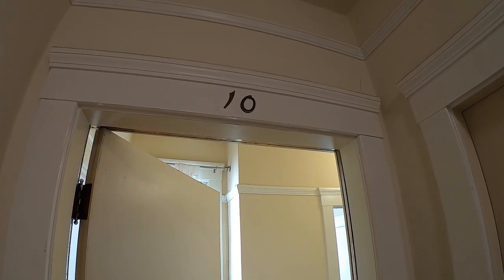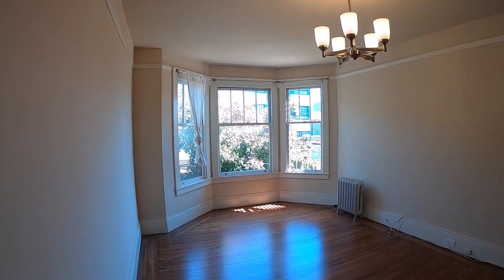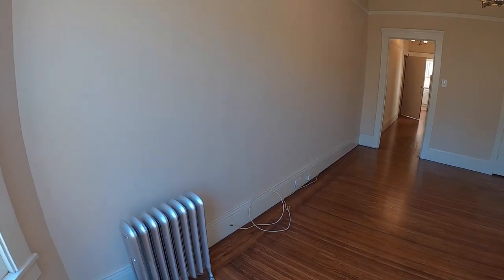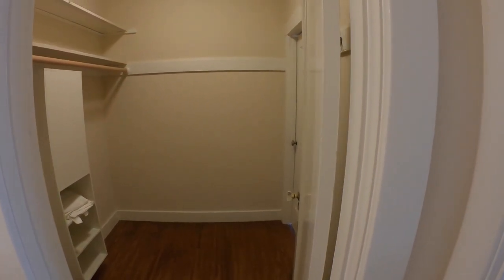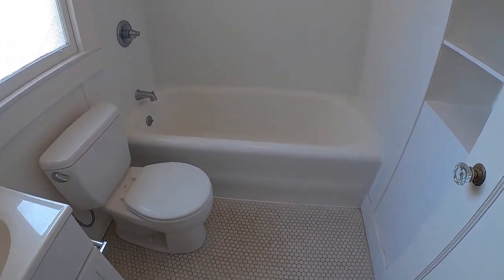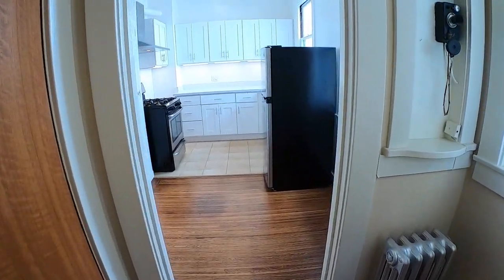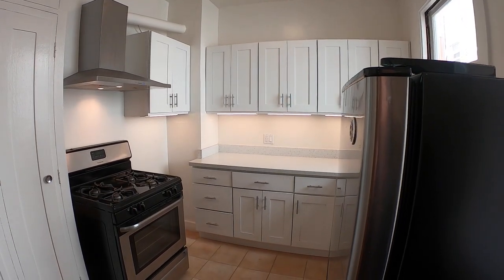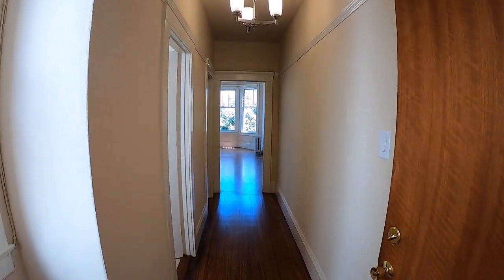Updated large STUDIO apartment in Russian Hill!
2245 Larkin APT 10 @ Union Video Tour - posted April 8, 2020

Available now!

LARGE studio apartment with hardwood floors, a big walk in closet, separate updated kitchen has a gas range/oven and hood and fridge plus small dining area. One full updated bathroom.

*** Green building - solar panels on roof power the hot water *** *

Building has shared coin operated laundry room.

* Cable/internet ready (via Tenant account with Comcast)

* Street parking only (great location for a car free lifestyle)

* OPTIONAL storage locker available for $125/mo

* One year lease required

* Owner pays for water and steam heat, tenant pays all other utilities

* Security deposit is 1.5 x rent

* Non-smoking unit

* ONE small pet negotiable, additional $500.00 deposit required. Some restrictions apply.

Sheri Castilyn - Leasing Agent for Owner License # 01349629 / Broker Associate Rentals In SF 1318 Hayes Street San Francisco CA 94117.

Rental listings subject to change at any time. (Agent) believes all information contained herein to be correct but assumes no legal responsibility for the accuracy, any errors, or any omissions in this ad or any syndicated ads on third party websites. Square footage is an estimate only, not an exact measurement. directly for the most current and complete rental listing info. Thank you.